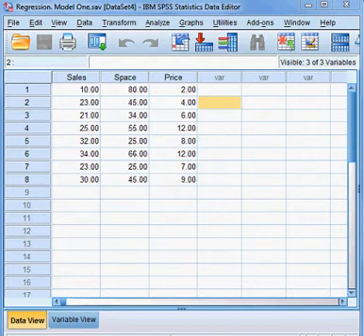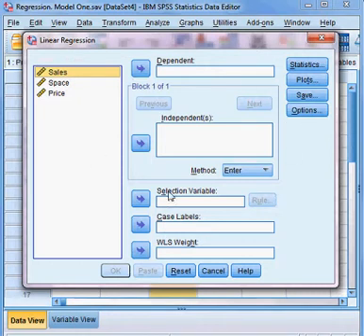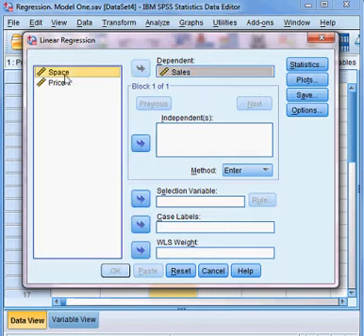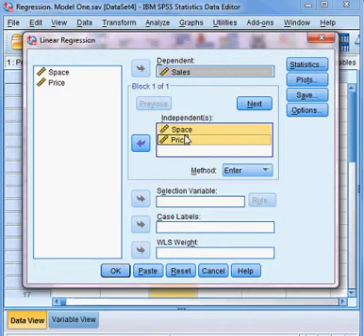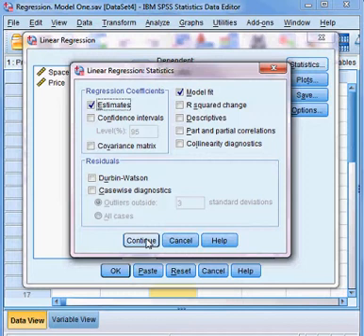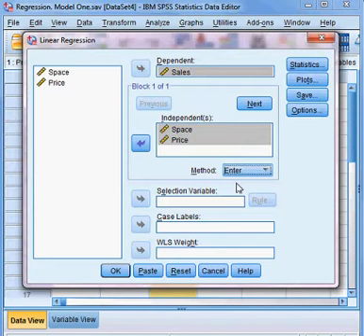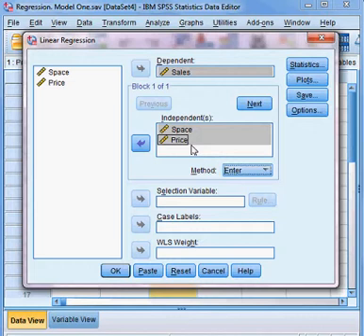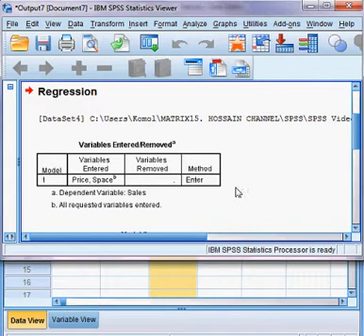Regression. Model One. Part 2 of 4. SPSS